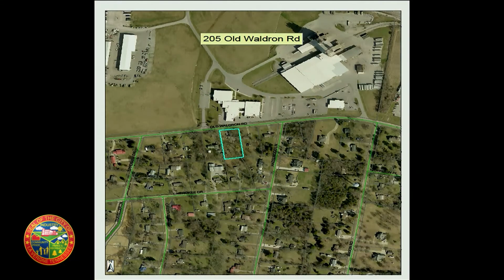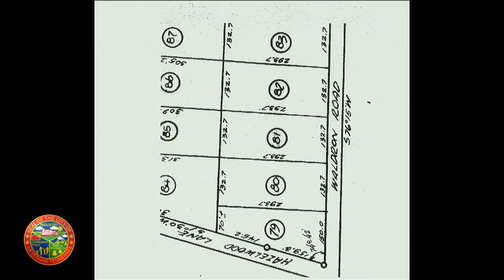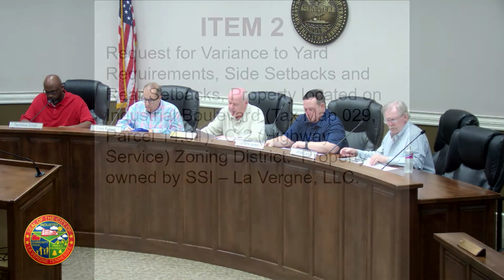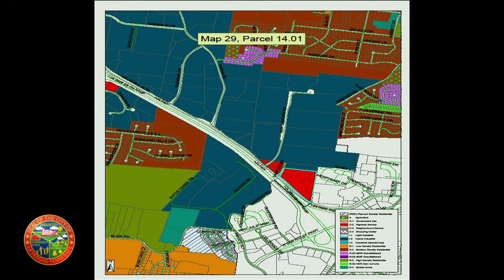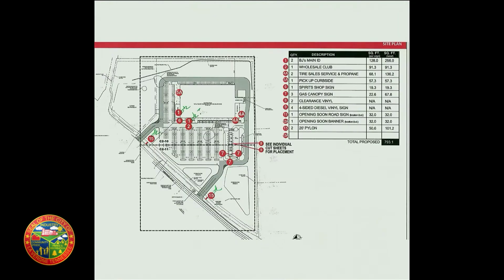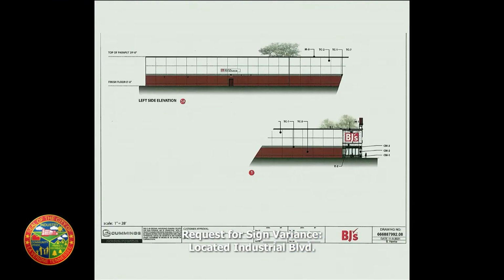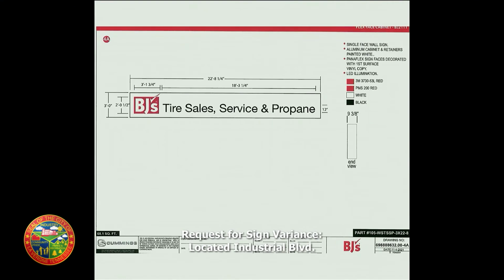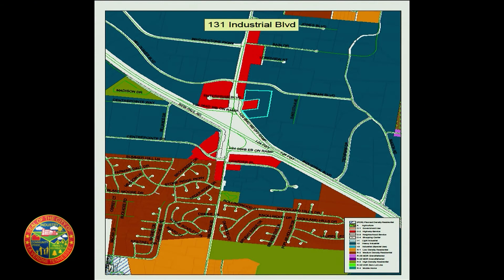La Vergne Board of Zoning Appeals Meeting - 3/29/2022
La Vergne Board of Zoning Appeals Meeting occurred in the City Hall Boardroom on March 29, 2022.